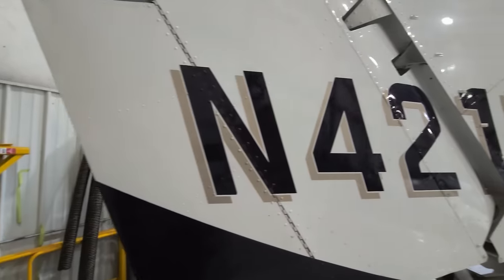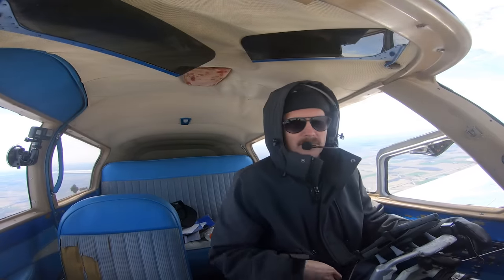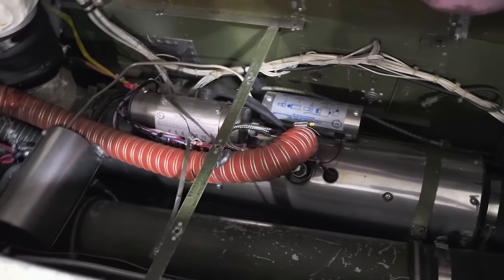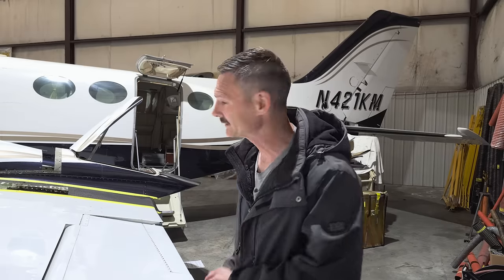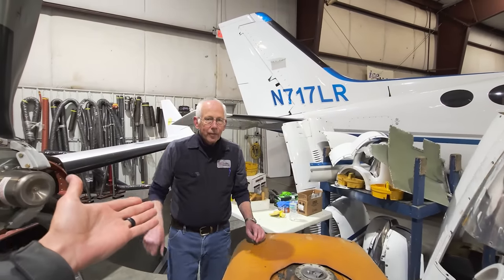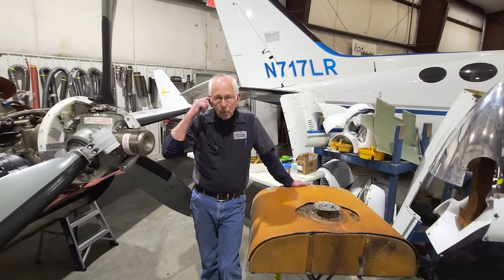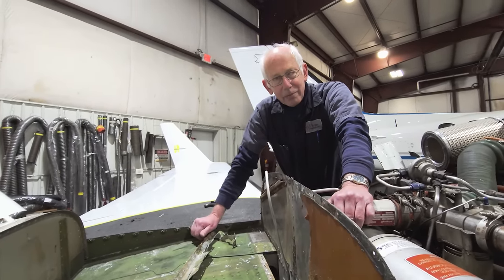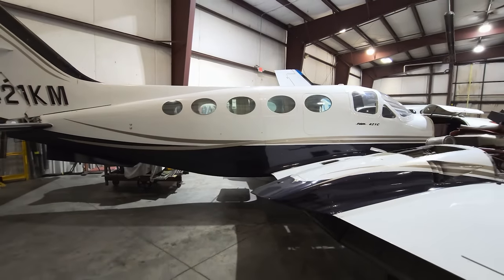I Bought The CHEAPEST 421C In The World.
Get a part of the Elvis Jet before they are gone forever